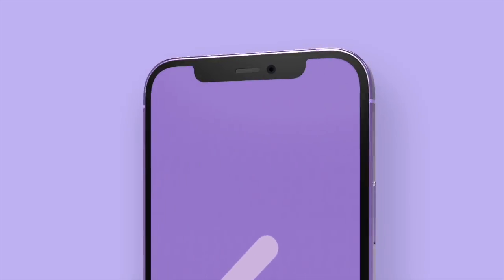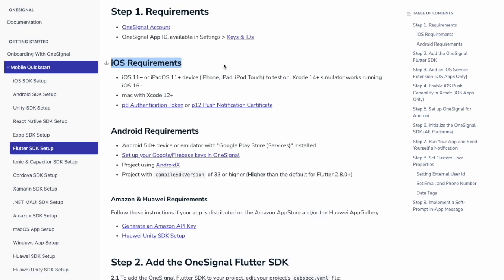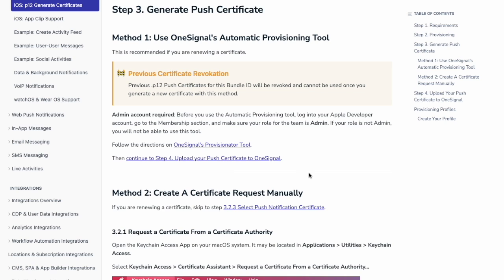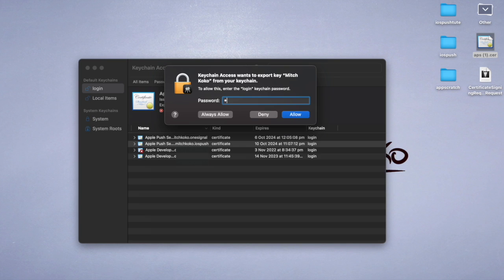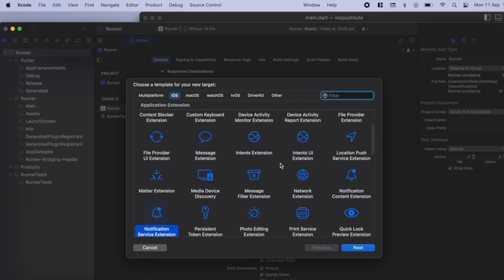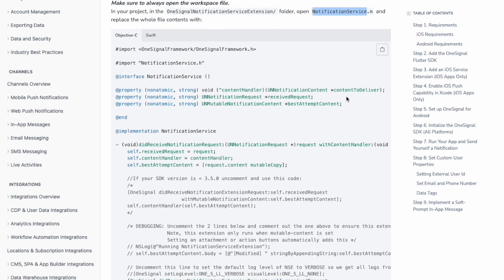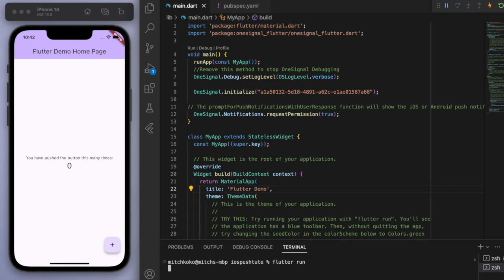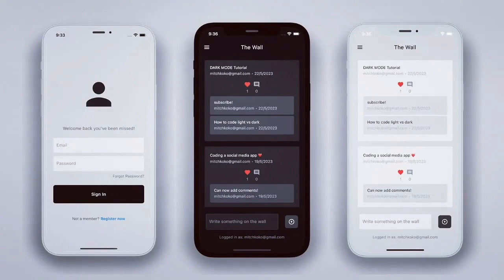📱iOS Push Notifications • Flutter x OneSignal Tutorial